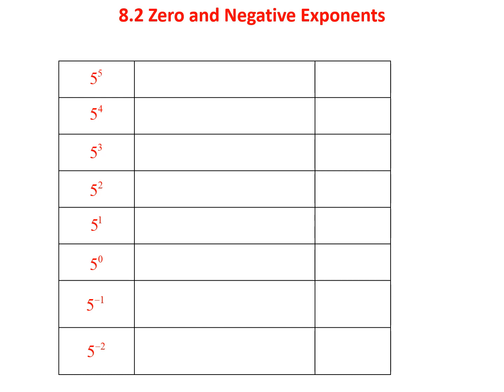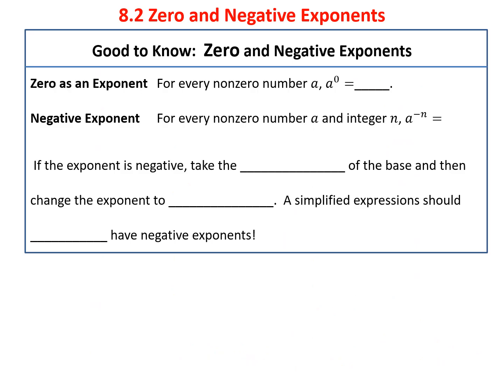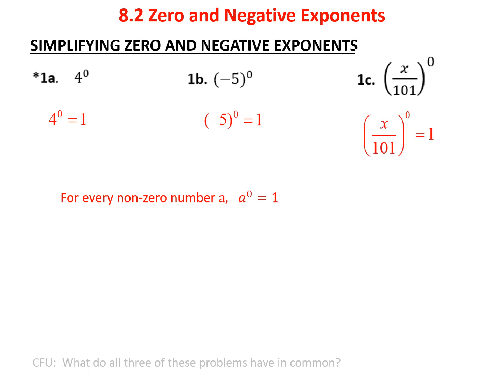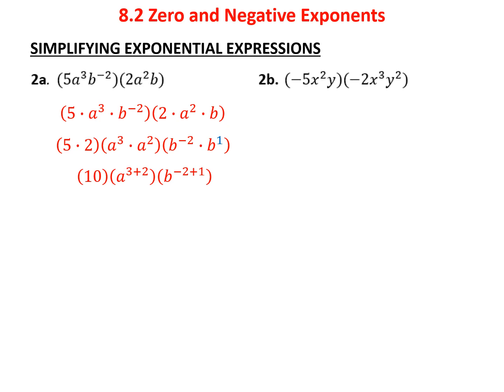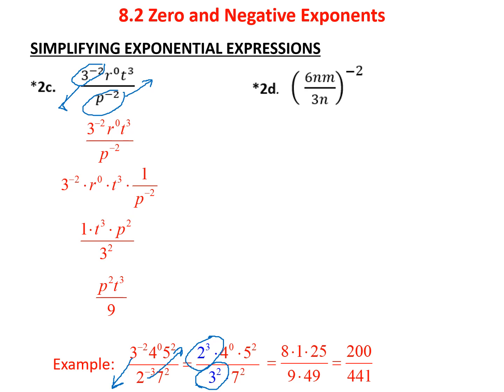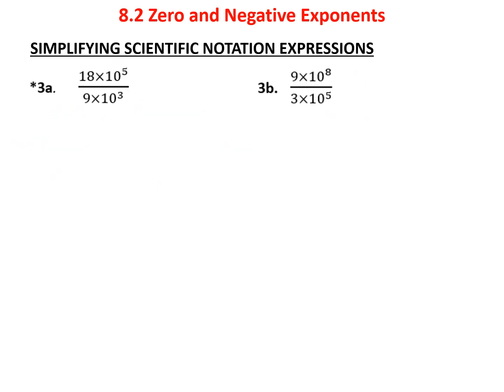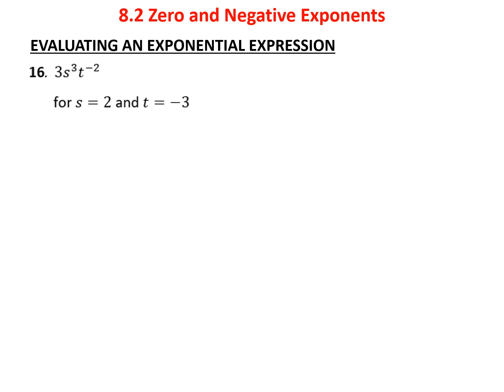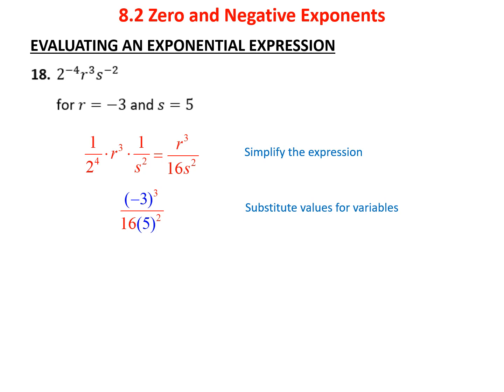8 2 Zero and Negative Exponents